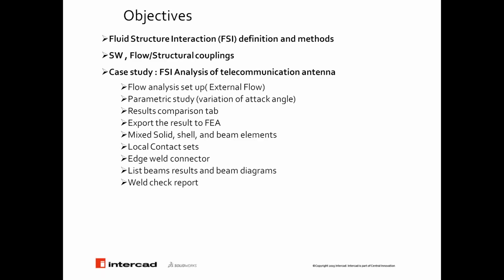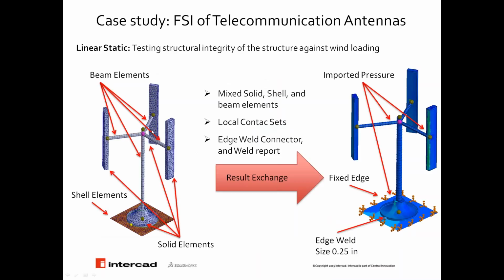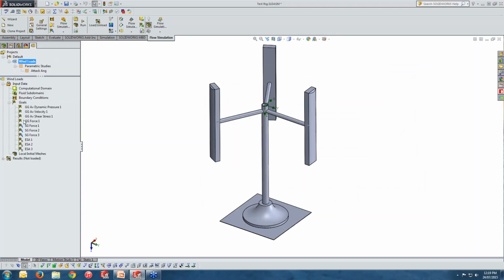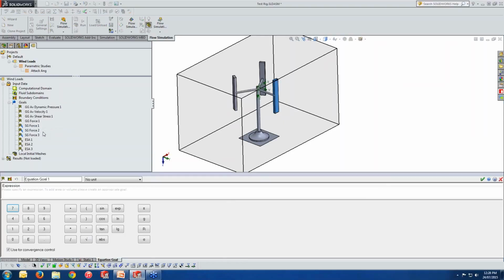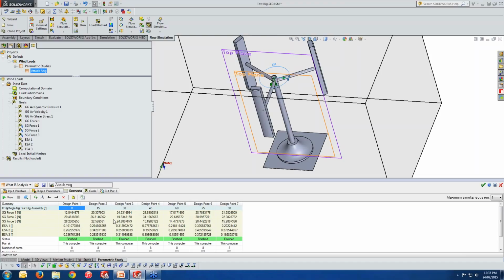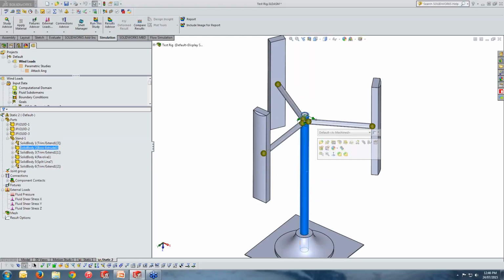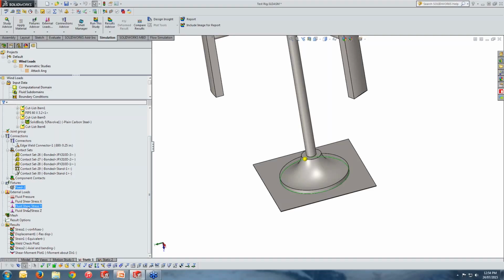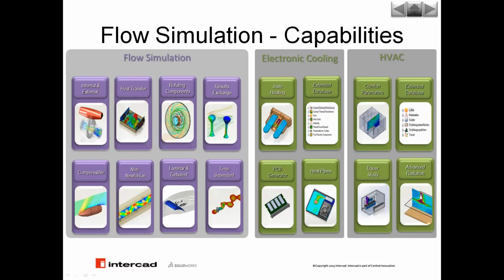Webinar: Analysis of Wind Loading on a Structure using SolidWorks Simulation